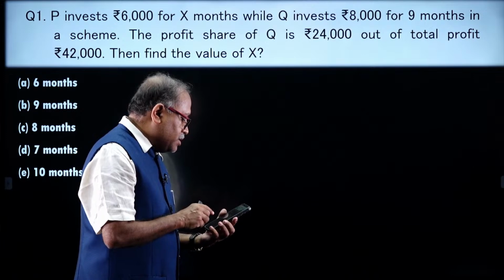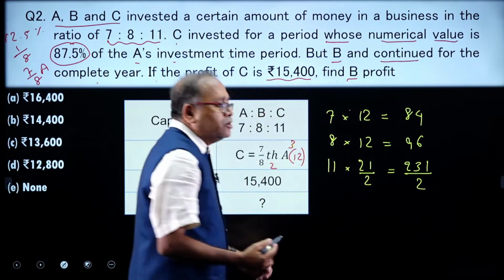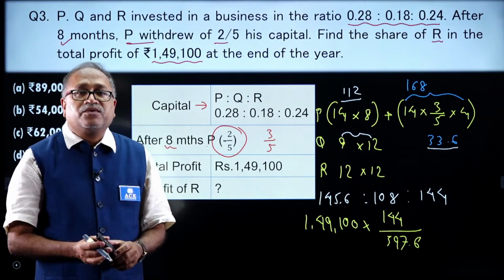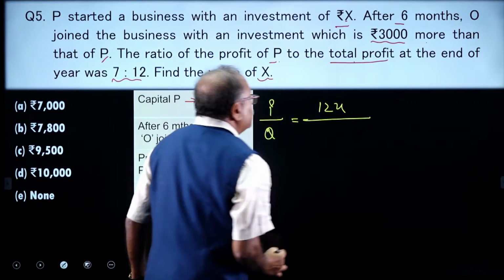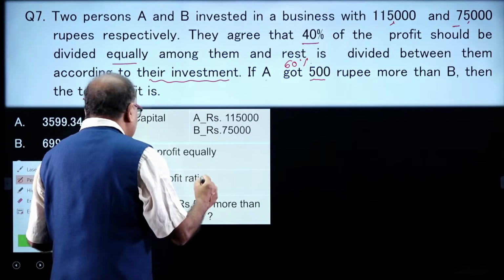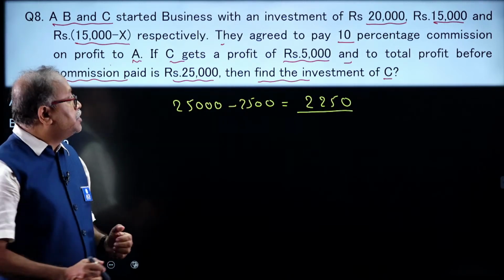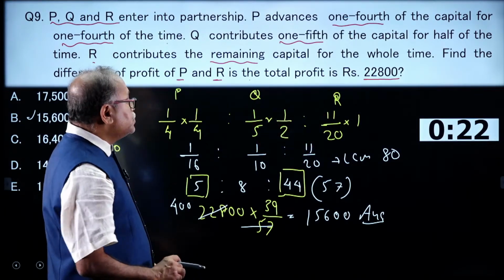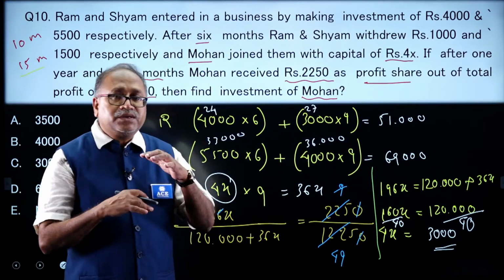Partnership: Score Booster Series for IBPS, RRB Clerk & PO Exams by Mr. Narendra Matta Sir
Boost your IBPS, RRB Clerk & PO exam preparation with Mr. Narendra Matta Sir's exclusive Score Booster Series on ACE Online! Dive into comprehensive sessions on Partnership, mastering crucial concepts and problem-solving techniques. Mr. Matta's expert guidance ensures you're exam-ready with in-depth explanations and practice questions.